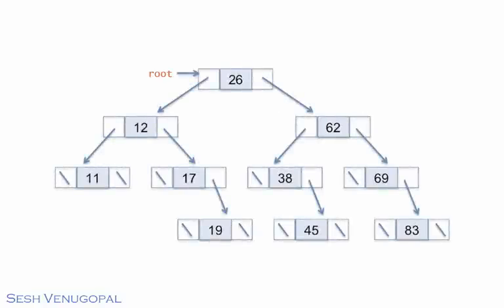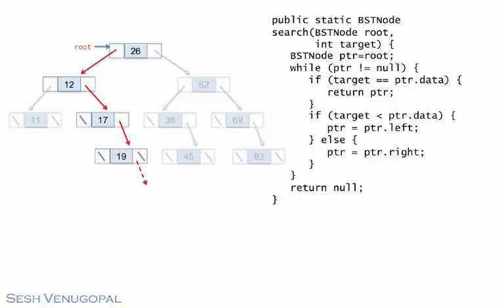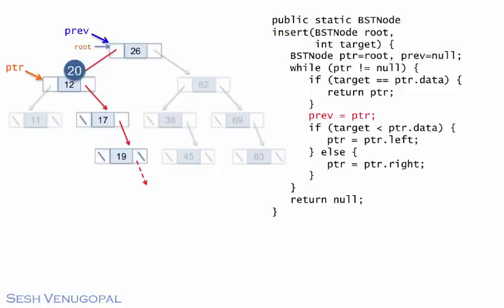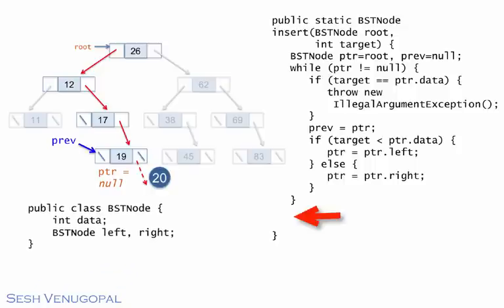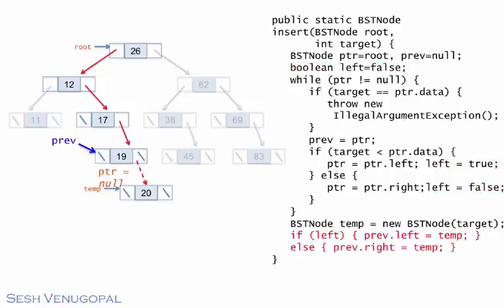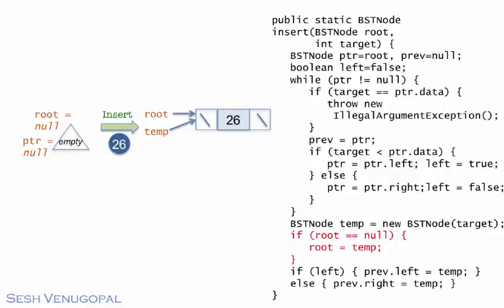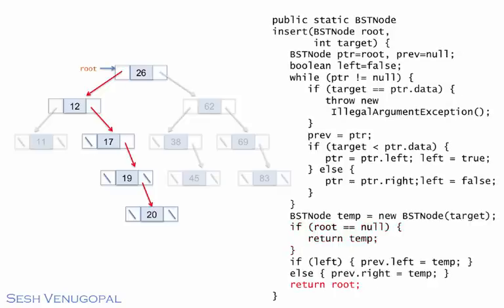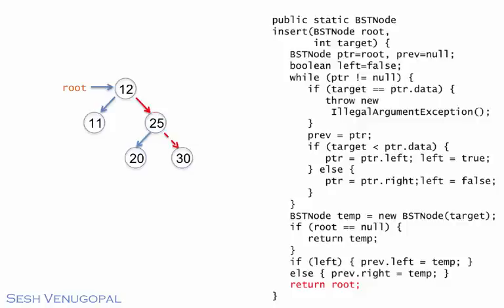Binary Search Tree Part 2 - Insert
This video shows how to insert items into a binary search tree (BST). With the help of several examples, the algorithm for insert is discovered as an enhancement of the search algorithm presented in Part 1. The algorithm is then implemented in Java.